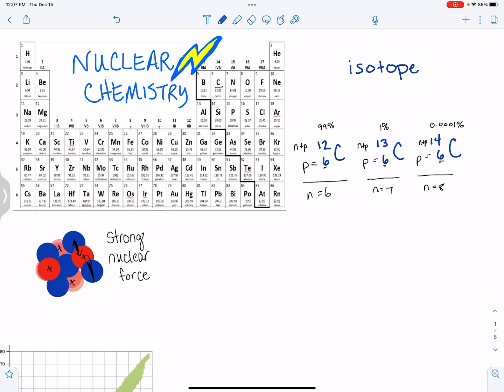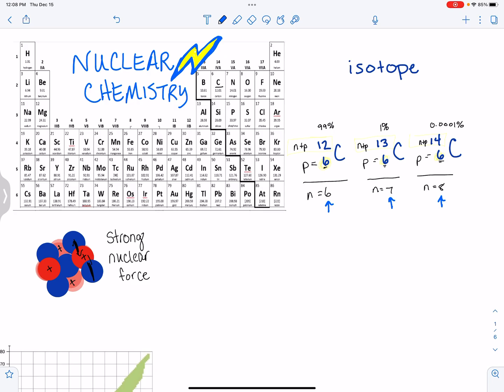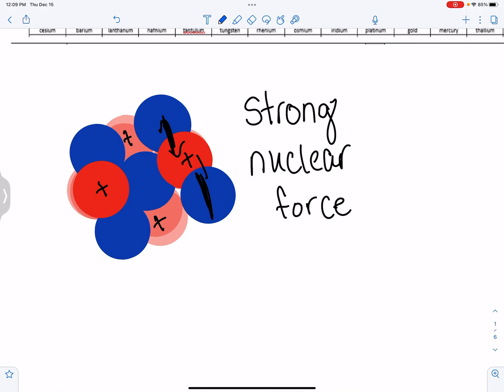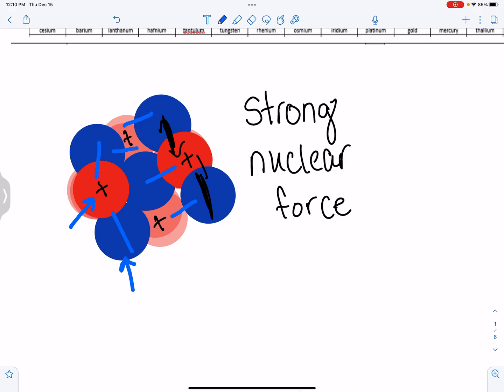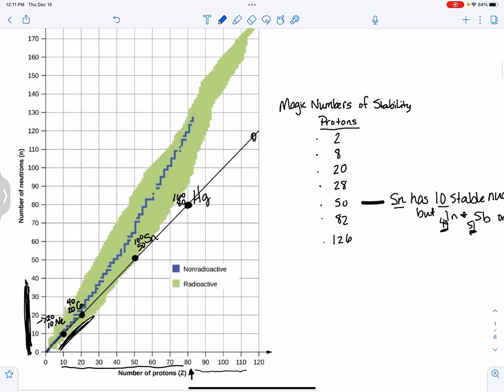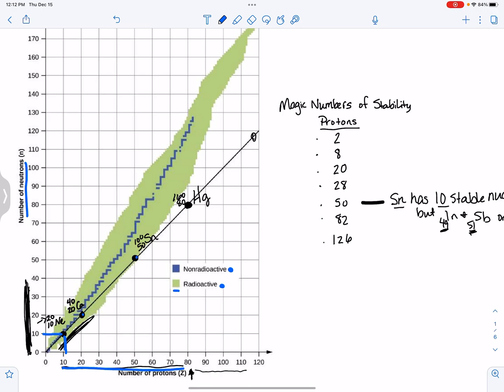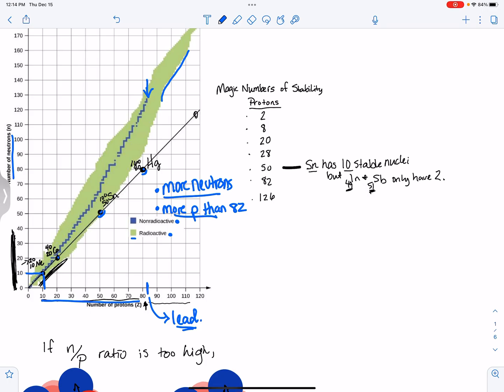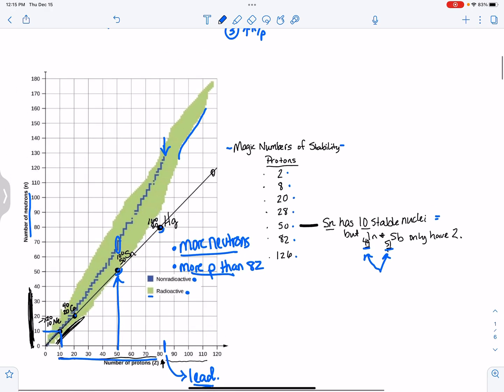Teach nuclear Rxns